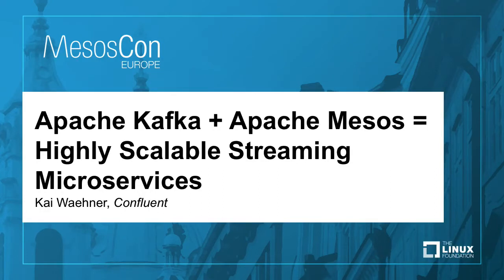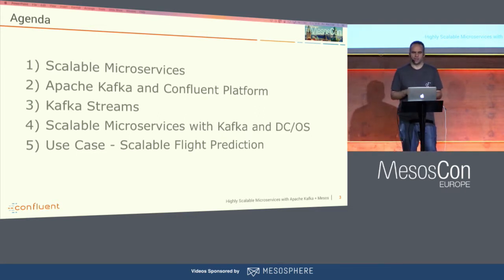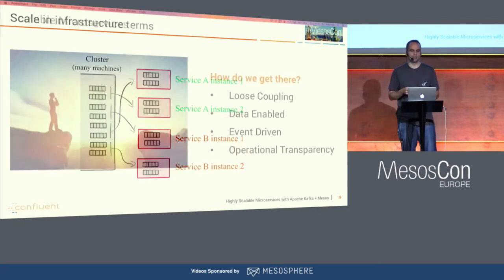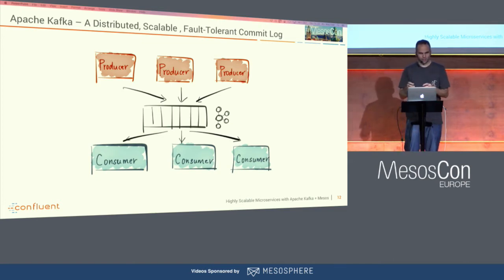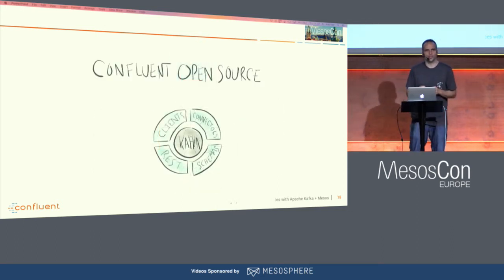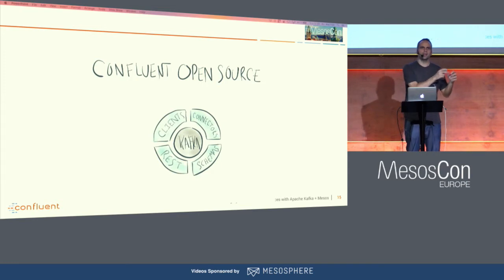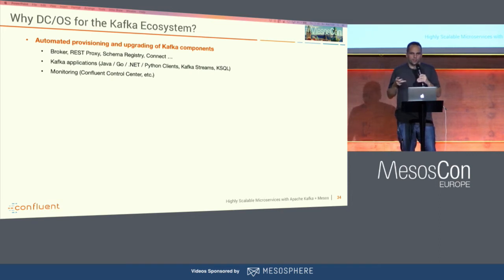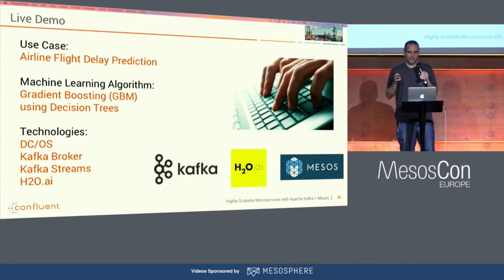Apache Kafka + Apache Mesos = Highly Scalable Streaming Microservices - Kai Waehner, Confluent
This session discusses how to build a highly scalable, performant, mission-critical microservice infrastructure with Apache Kafka and Apache Mesos. Apache Kafka brokers are used as powerful, scalable, distributed message backbone. Kafka Streams’ API allows to embed stream processing directly into any microservice or business application; without the need for a dedicated streaming cluster. Apache Mesos is used as scalable infrastructure
under the hood of Apache Kafka and Kafka Streams applications to
leverage the benefits of a cloud native platforms like service discovery, health checks, or fail-over management.

A live demo shows how to develop real time applications for your core business with Kafka messaging brokers and Kafka Streams API and how to deploy / manage / scale them on a Mesos cluster using different deployment options like Marathon, Docker, Kubernetes.

About Kai Waehner
Kai Wähner works as Technology Evangelist at Confluent. Kai’s main area of expertise lies within the fields of Big Data Analytics, Machine Learning, Integration, Microservices, Internet of Things, Stream Processing and Blockchain. He is regular speaker at international conferences such as JavaOne, O’Reilly Software Architecture or ApacheCon, writes articles for professional journals, and shares his experiences with new technologies on his blog Twitter: @KaiWaehner